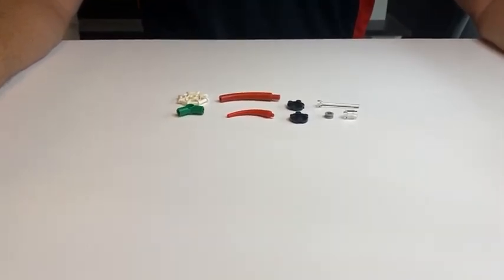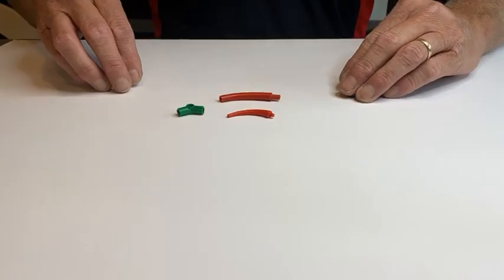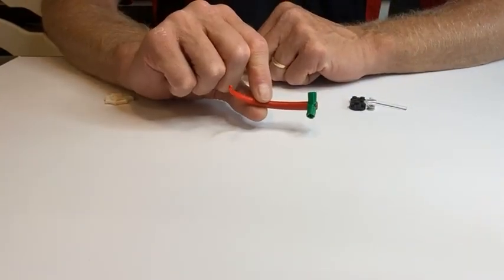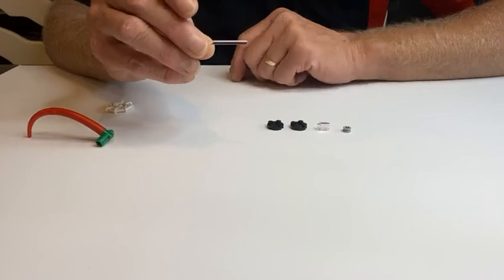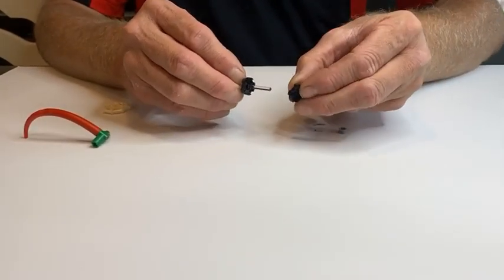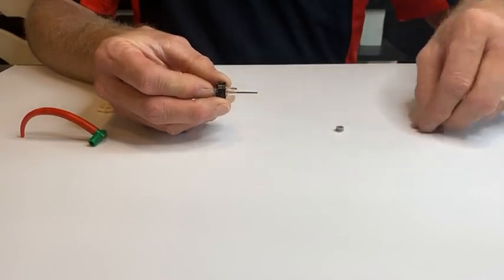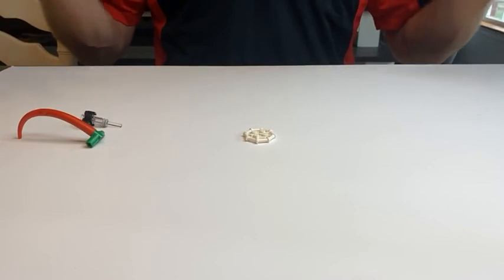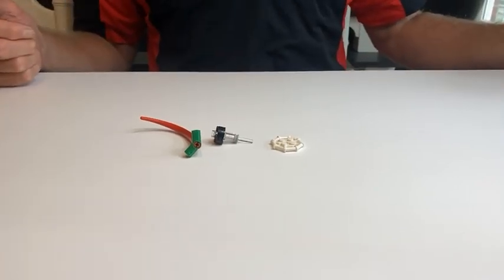BTS MO Misc Items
This video contains the instructions on how to construct the Artifact, Fish & Spider Mission Objects for the Beneath the Surface Challenge.